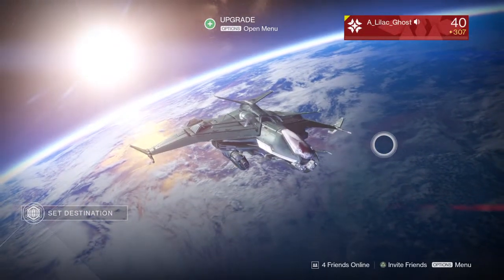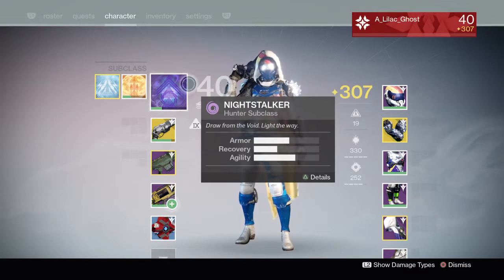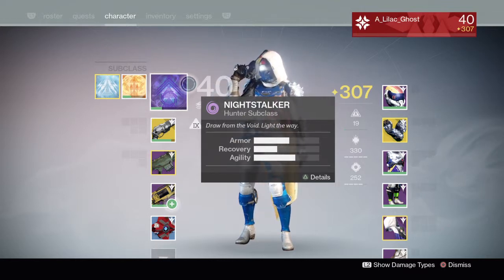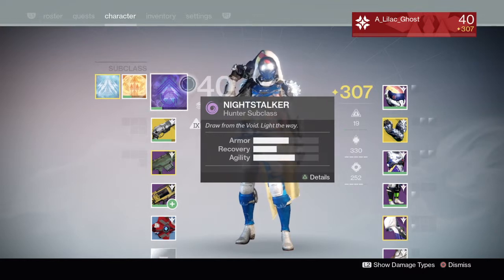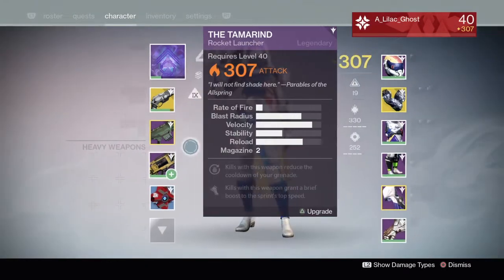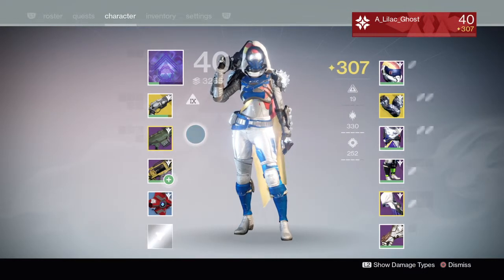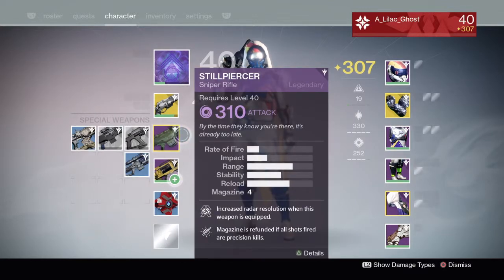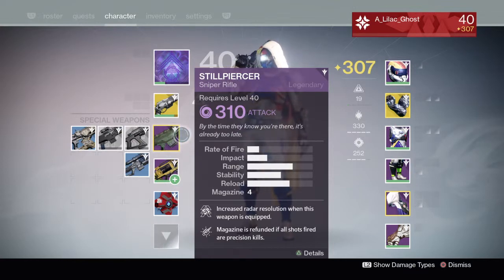Destiny 5 point guide to preparing for your first kings fall raid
5 things to give you an edge if your a new player